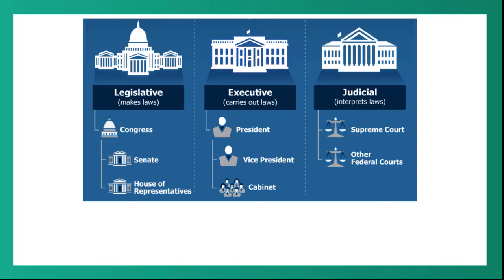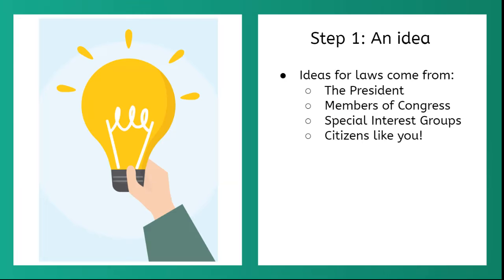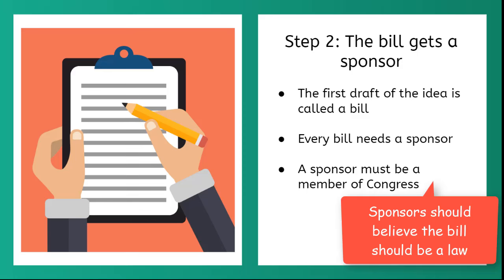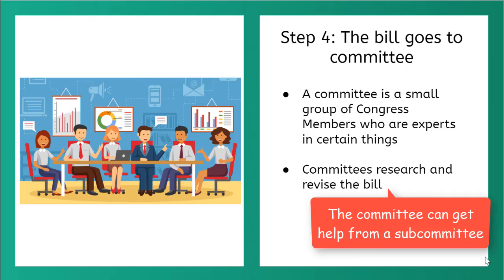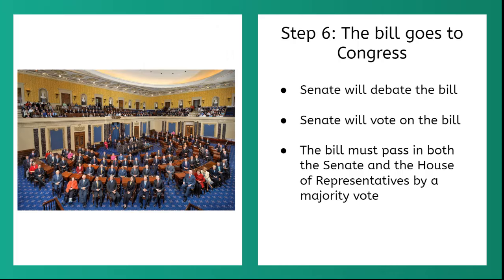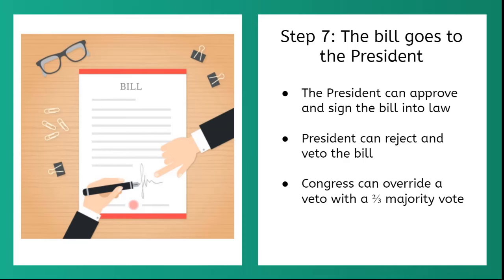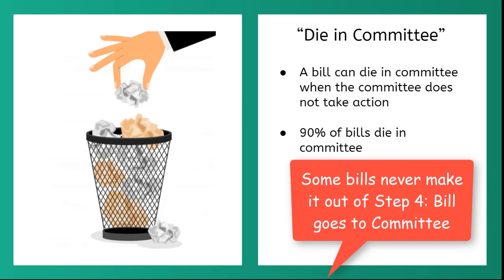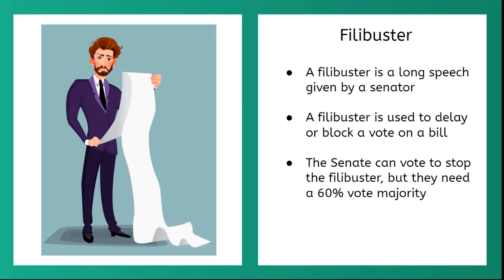How Laws Are Made - The Legislative Process From Idea to Law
Ever wonder how an idea or a rule becomes a law? In this lesson, students will follow the journey of a bill through Congress and discover how citizens and lawmakers help shape our nation’s rules. This lesson is part of Miacademy’s U.S. Government course.